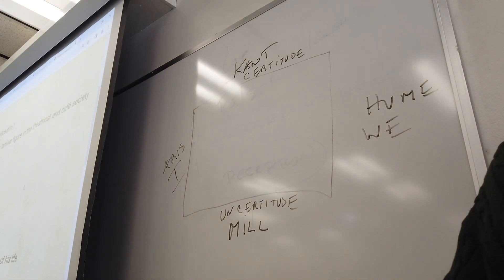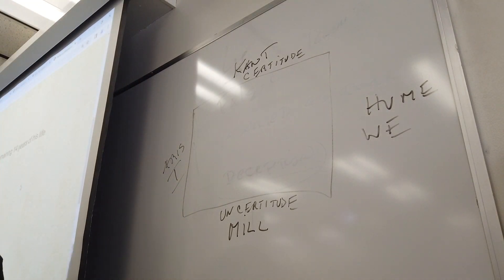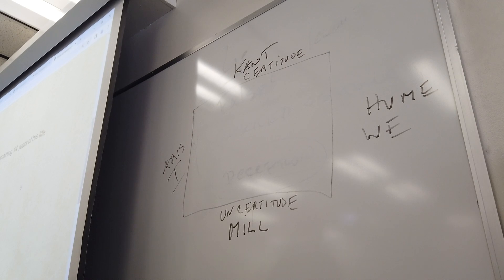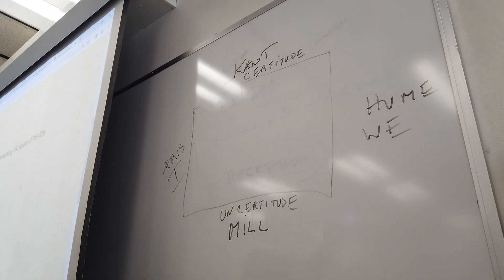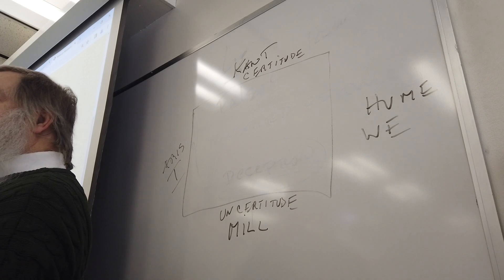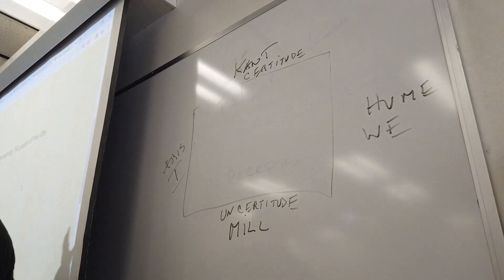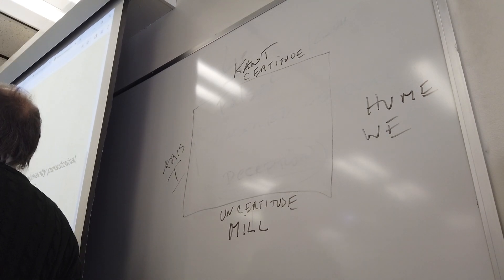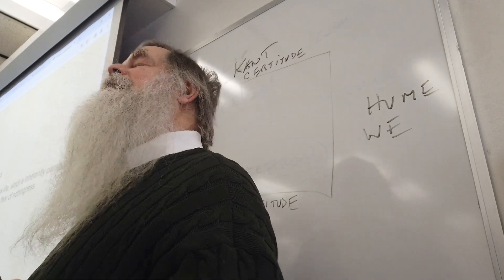Spring 2024 21d